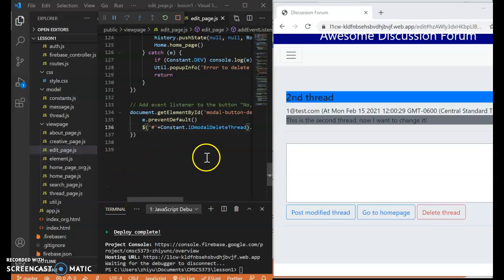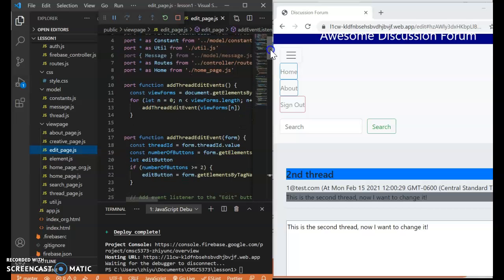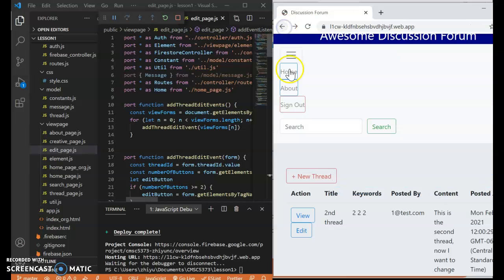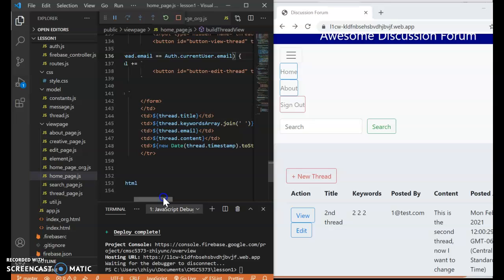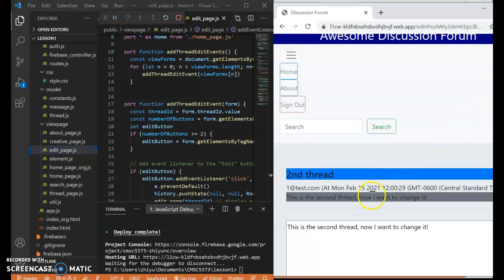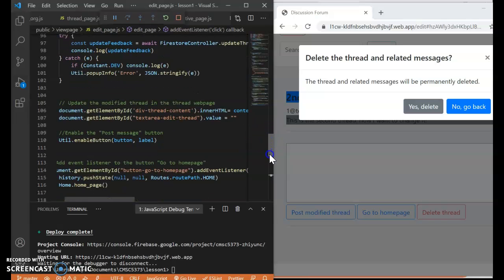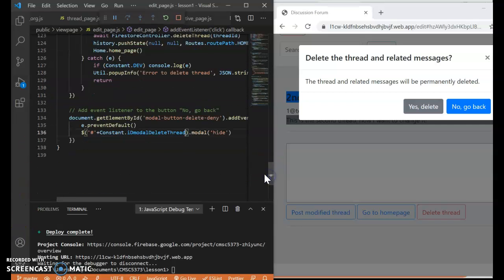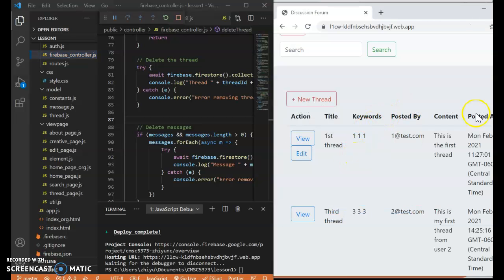L1_CW_code explained